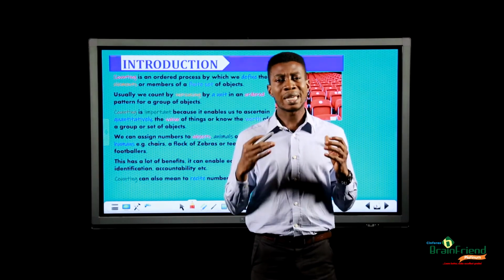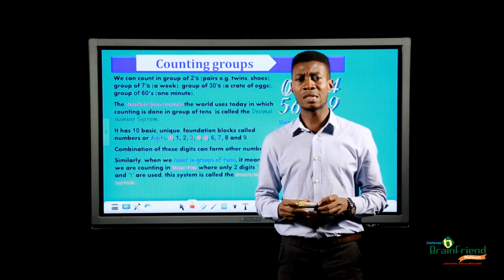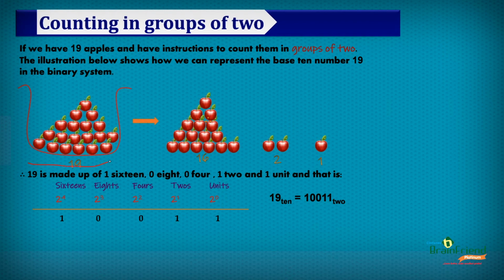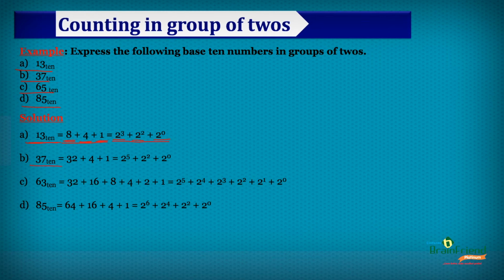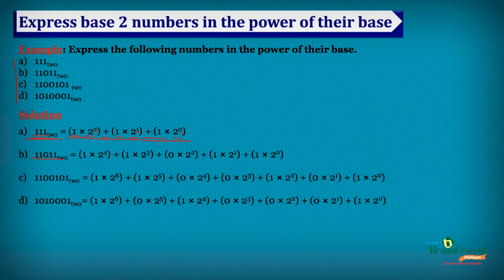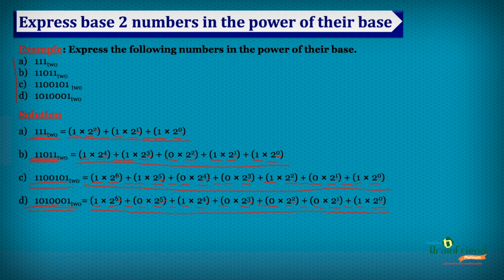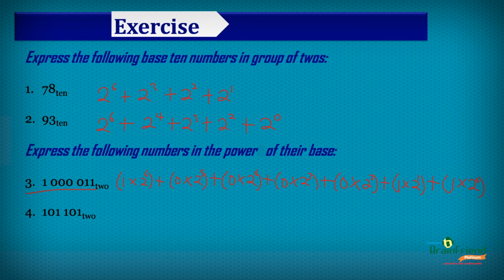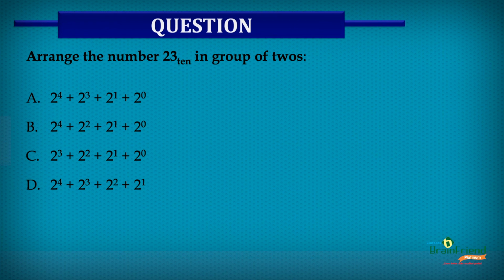Counting in Base 2 (Mathematics JSS 1)